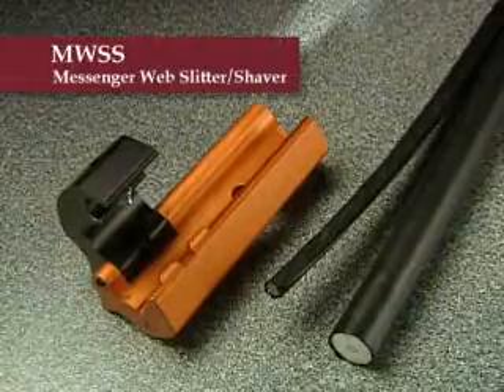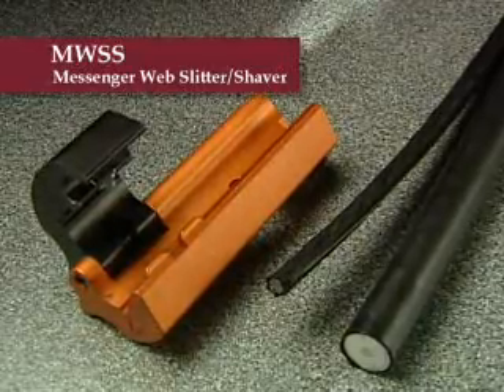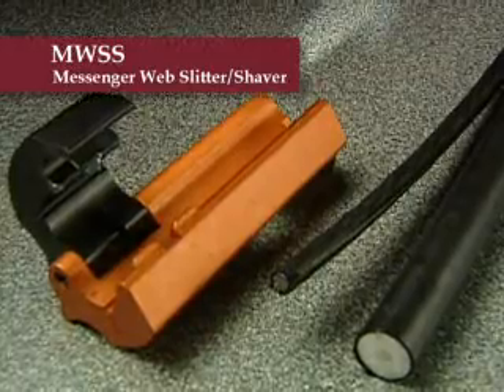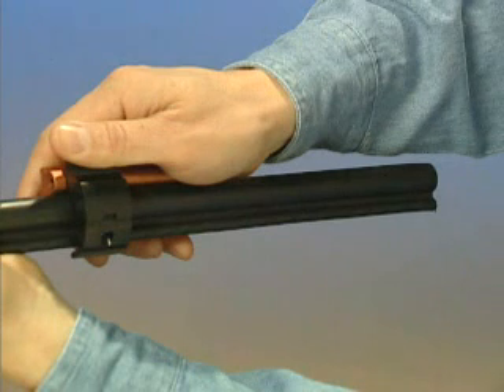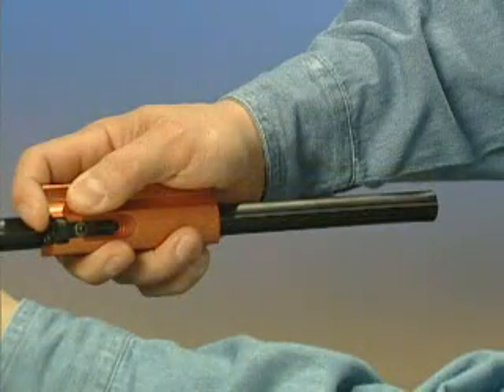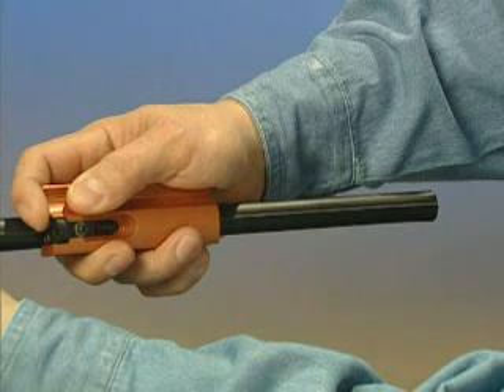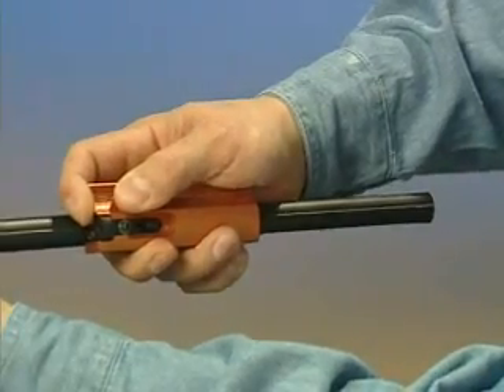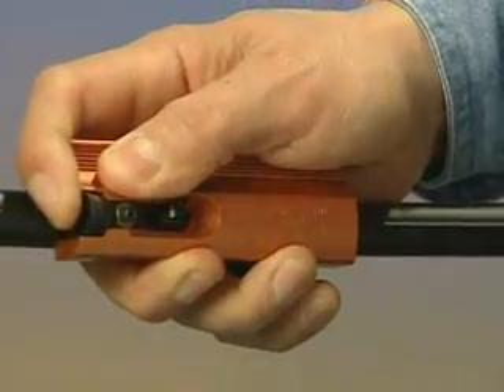Ripley Cablematic® Messengered Web Slitter/Shaver (MWSS)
Dual function cable preparation tool designed to:
--First remove the cable messenger by slitting the web then,
--Shave the residual web material leaving a smooth surface on the cable jacket.
Precise shaving of the web material allows for proper cable preparation using a standard jacket stripping or coring tool.